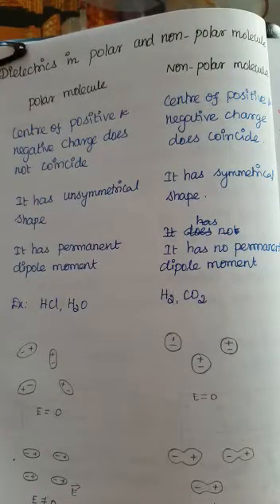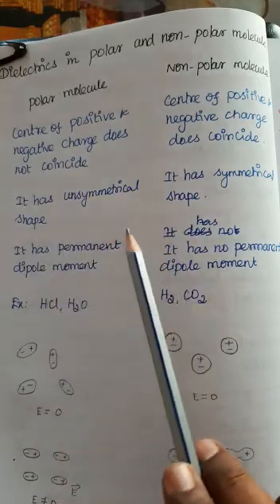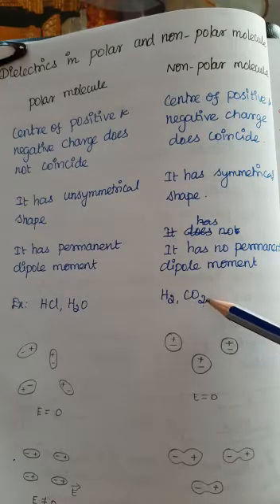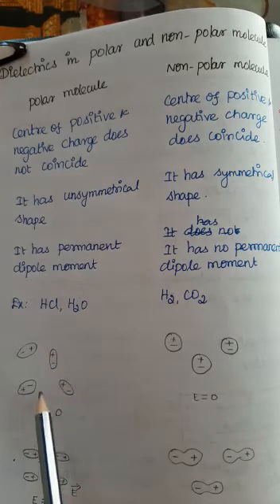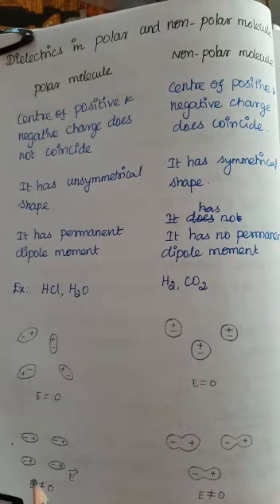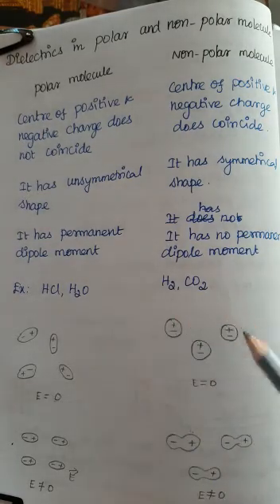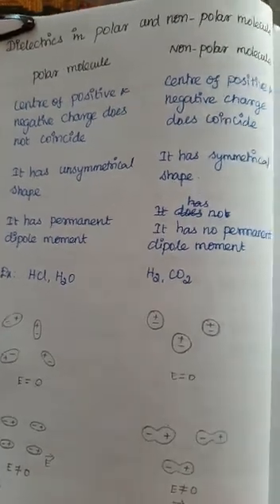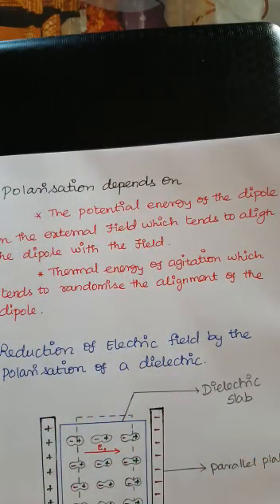CBSE XII PHYSICS#Difference between polar and non polar molecules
Polarisation in dielectrics